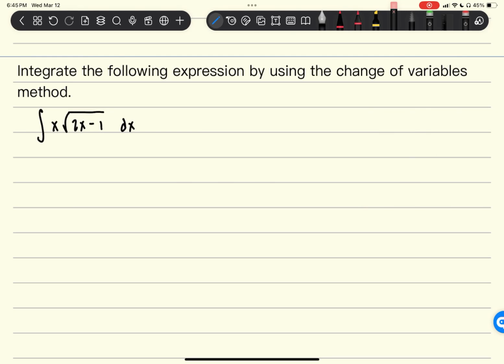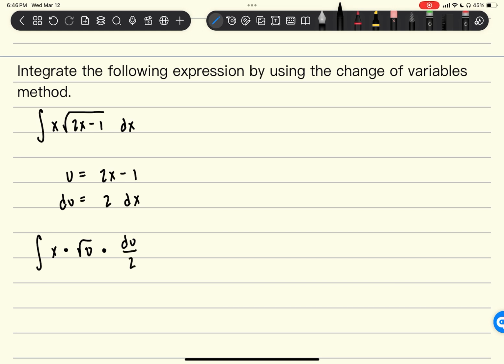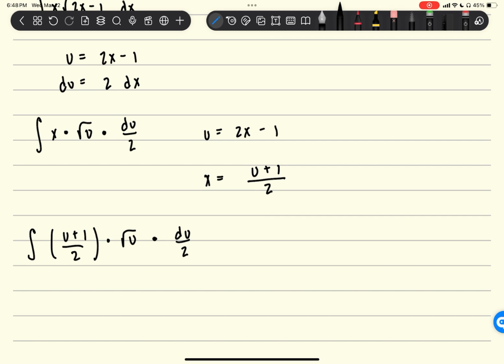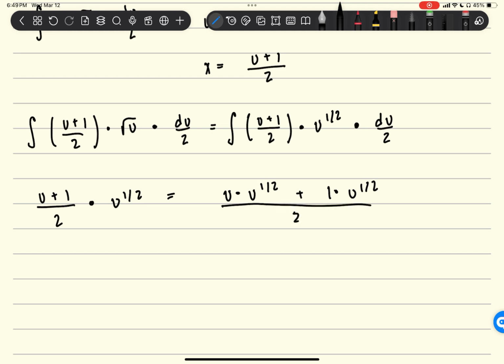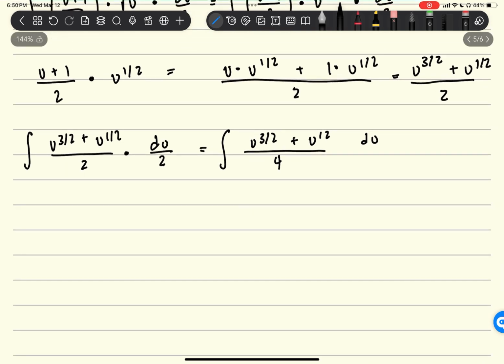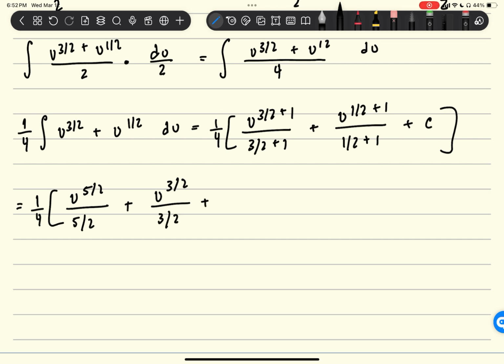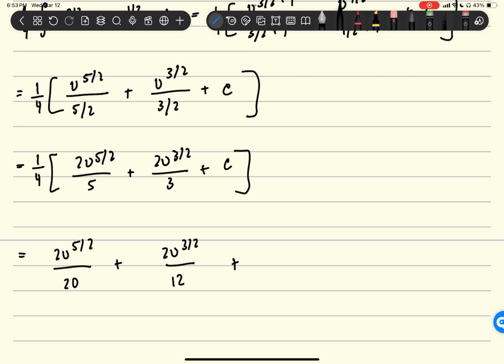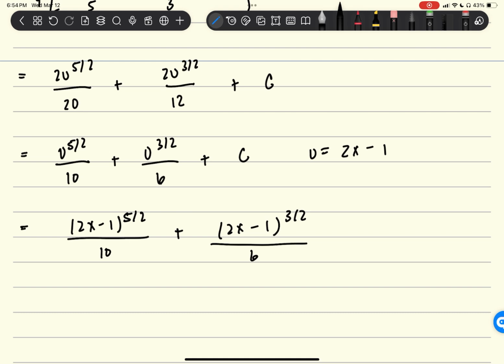Calculus | Change of Variables Example 1